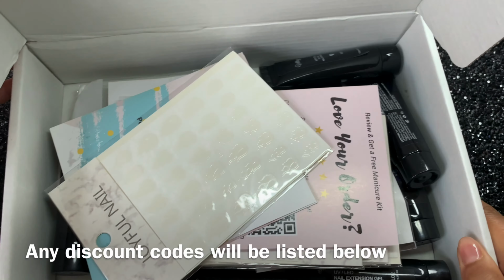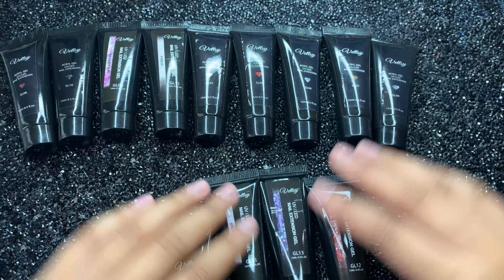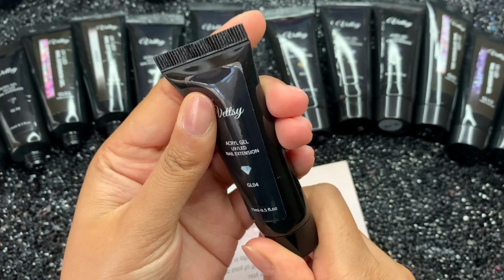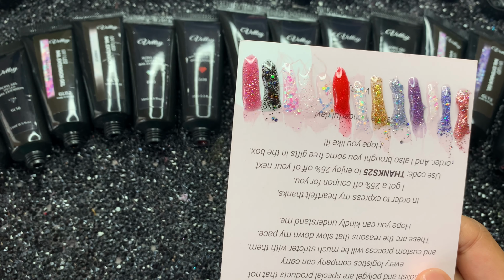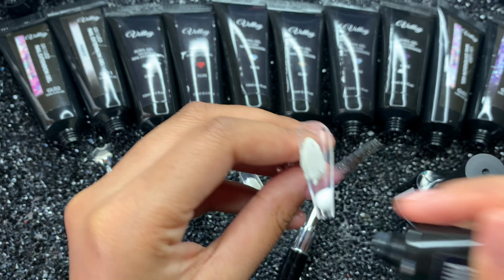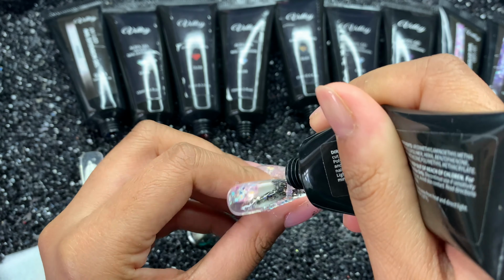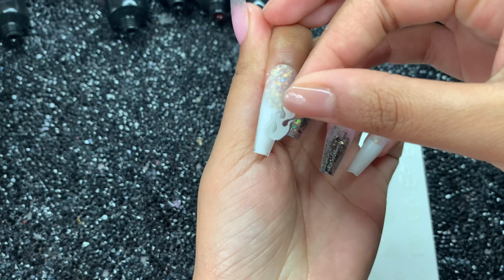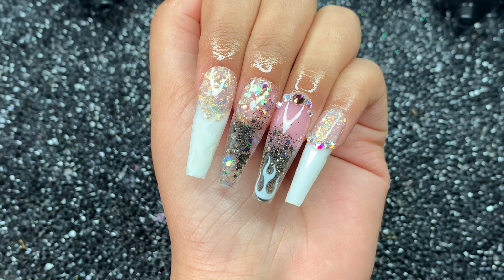Lazy Girl Method Trying The Vettsy Glitter Polygel Kit 😍 | Nails by Kamin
Trying The Vettsy Glitter Polygel Kit 😍 | Nails by Kamin

I know I haven’t posted in a while I have been recovering from surgery thank you to everyone who has been patient.

Reviewing the Vettsy glitter Polygel kit was really fun I loved every single glitter Polygel but mostly the dark ones. It was fun adding crystals and the glow in the dark stickers to finish up the nails. I did also use the Femi beauty lazy girl method which I absolutely love. Let me know down I’m the comments what you guys think 🤔❤️

Sun X UV lamp

Fiver: nailedbyk